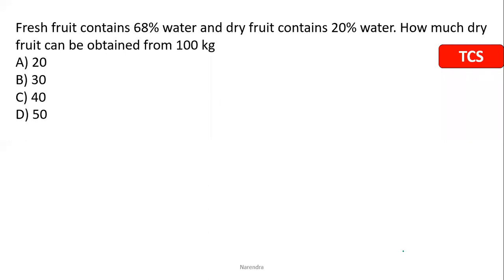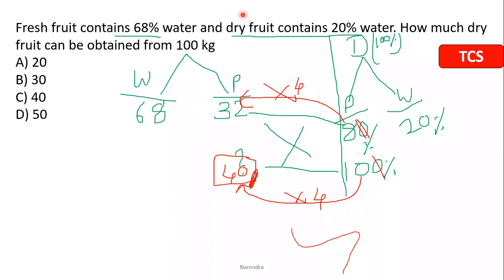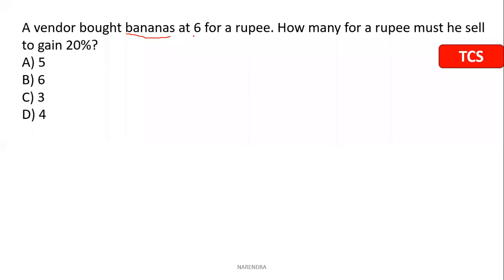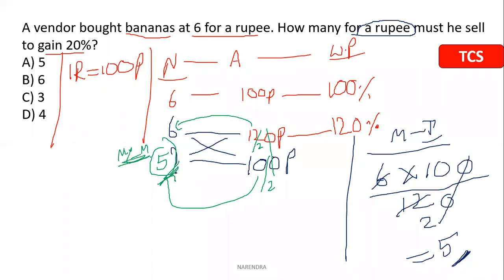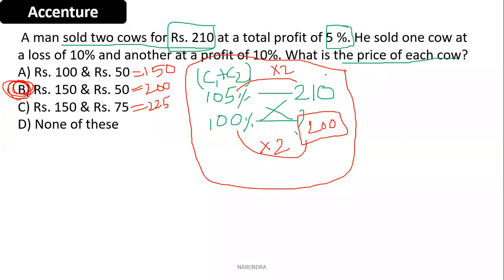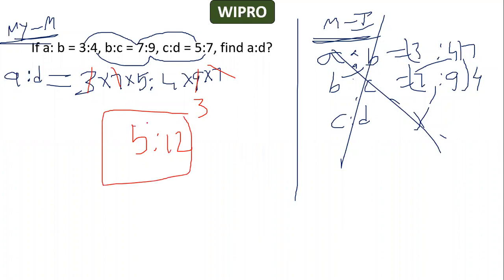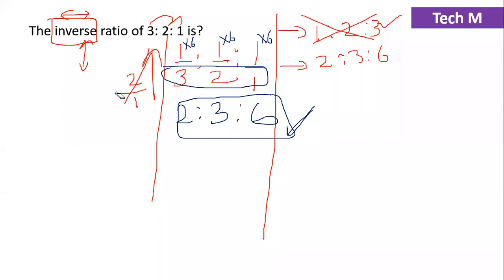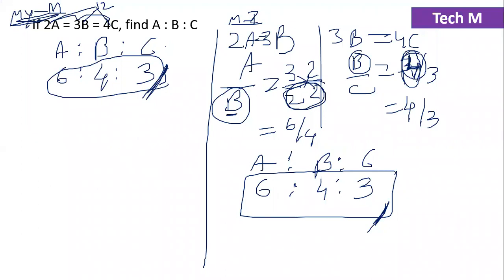Aptitude FAQs Part 2 | Recent MNC Questions part 2 | Aptitude by Narendra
Recent MNC questions covered in this video

Frequently asked models in Aptitude are explained in simple methods